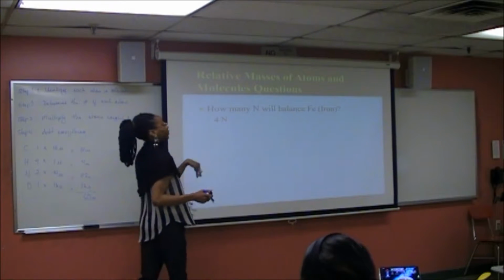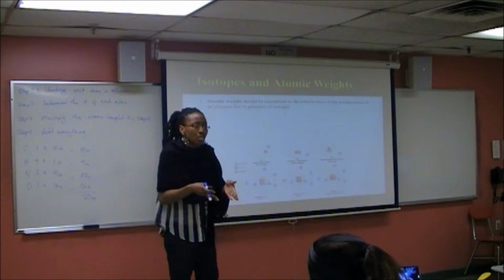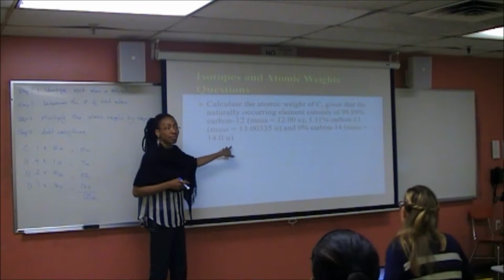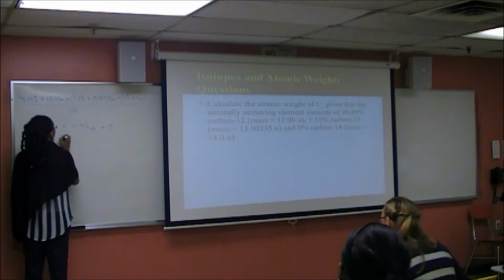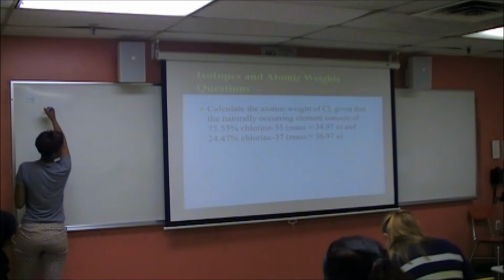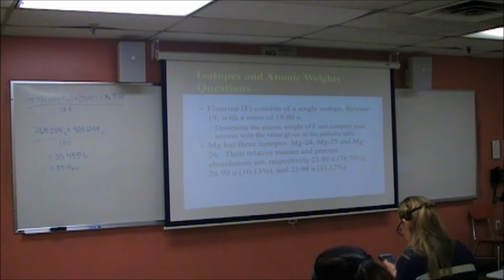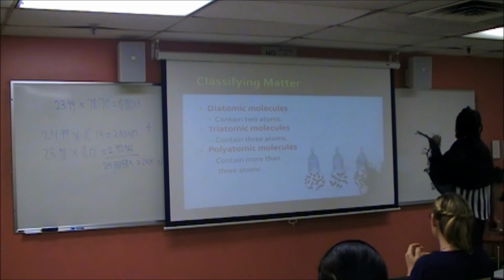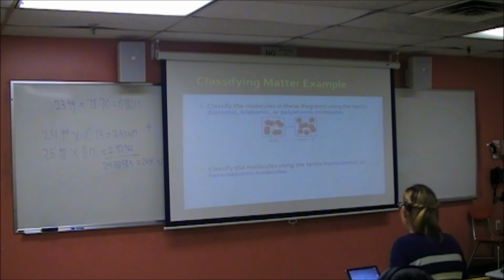General Chemistry 1: Chapter 2c Relative Masses and Isotope Calculations of Atomic Masses